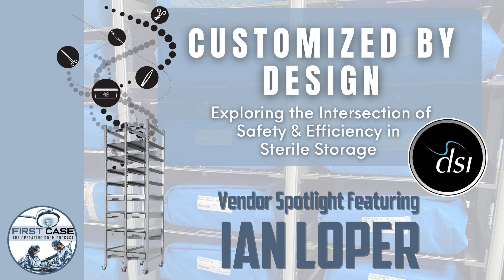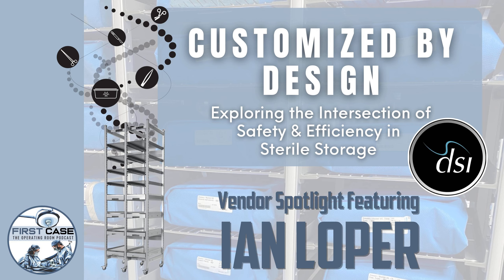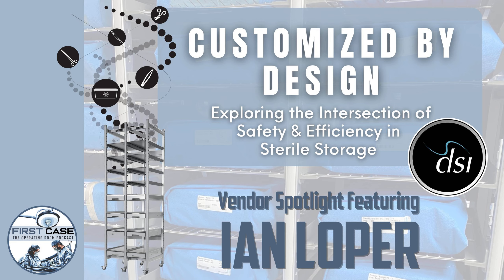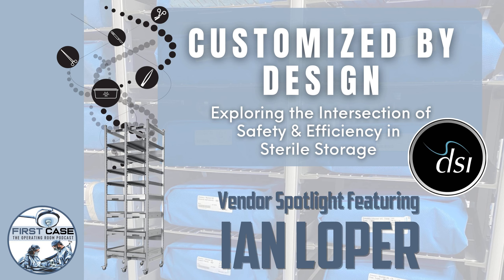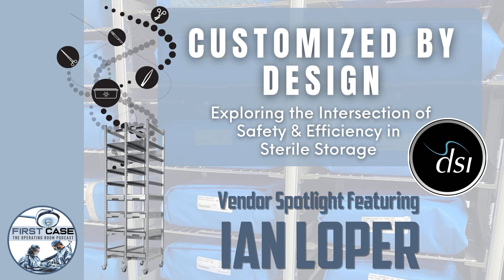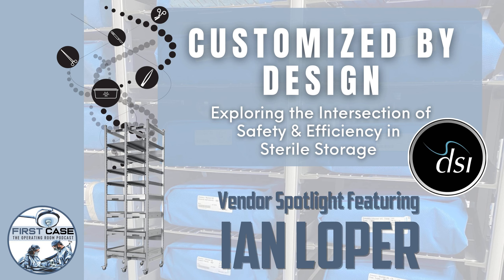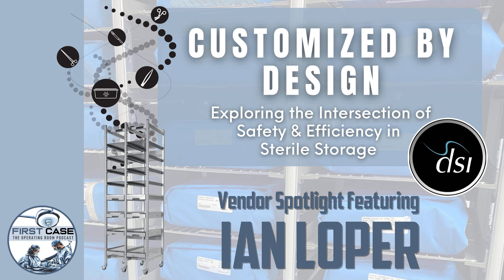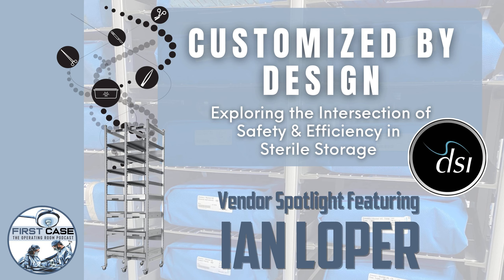Customized By Design: Exploring the Intersection of Safety and Efficiency in Sterile Storage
When it comes to adding space, a hospital has two options: move to a new building and renovate, which can completely disrupt staff operation, or use the current space and invest in a more space-efficient storage system. On this First Case Vendor Spotlight we talk with Ian Loper from DSI about an integrated, high-density storage system that can meet all the safe and efficient sterile storage and transportation needs of your facility. If you’re interested in an efficient healthcare storage system that will increase employee productivity, decrease the cost of labor, and increase bottom-line savings, you’re not going to want to miss this! to learn more or e-mail . Follow Ian and the rest of the DSI team on LinkedIn.